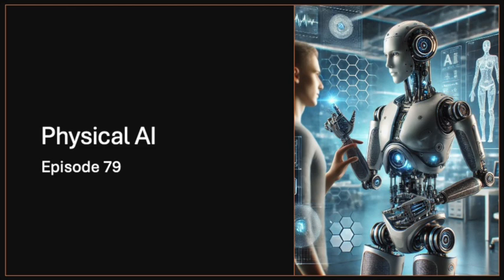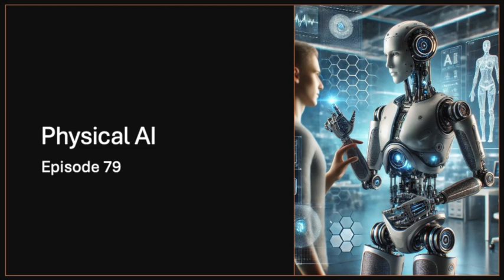Episode 79 - Physical AI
Physical AI is revolutionizing the way artificial intelligence interacts with the real world, bridging the gap between digital intelligence and physical embodiment. In this episode, we explore how AI-driven robots, smart materials, and adaptive systems are transforming industries—ranging from healthcare and autonomous transportation to space exploration and manufacturing. We dive into cutting-edge innovations, showcase companies leading this revolution, and discuss the future of AI-powered physical systems. How will AI-driven humanoid robots, self-healing materials, and biohybrid machines shape our world?